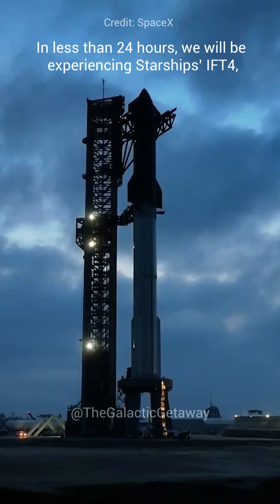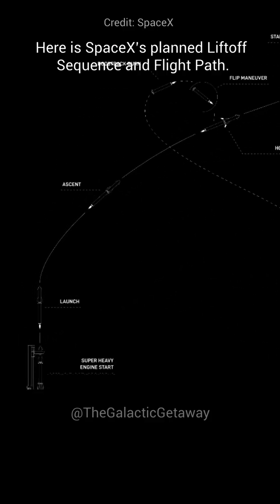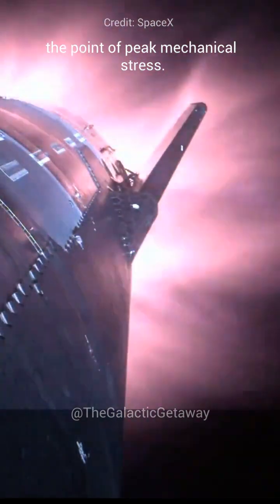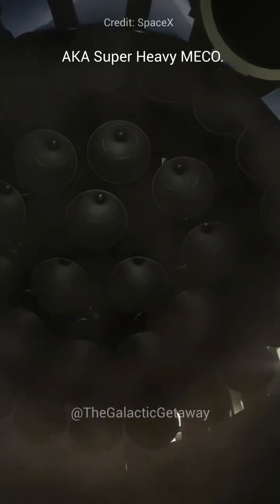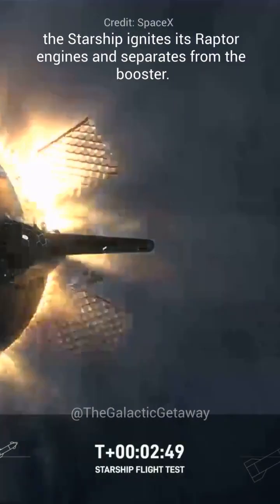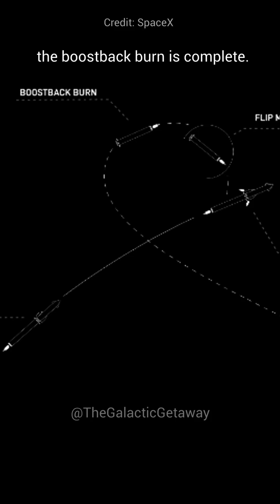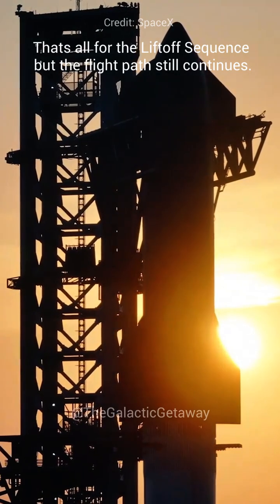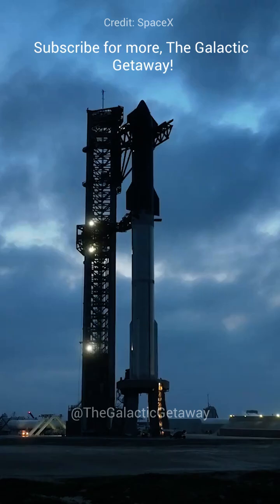Part 1 of SpaceX’s planned Liftoff Sequence and Flight Path for IFT4!!